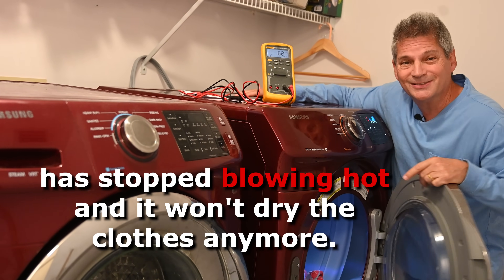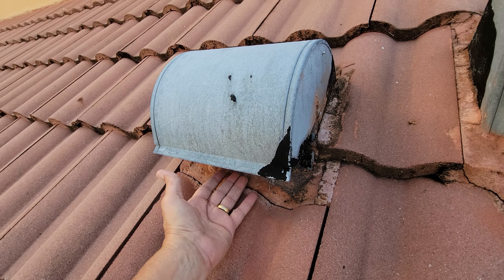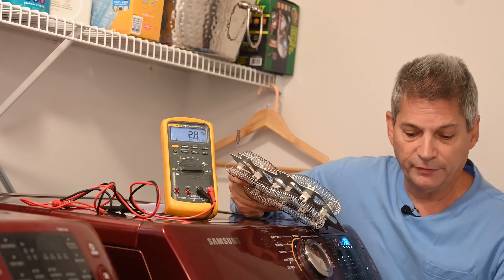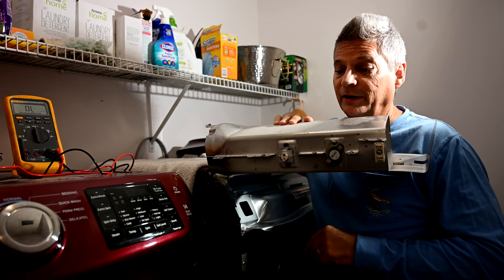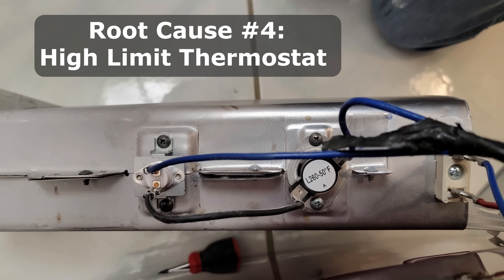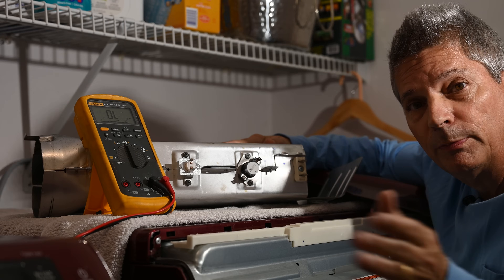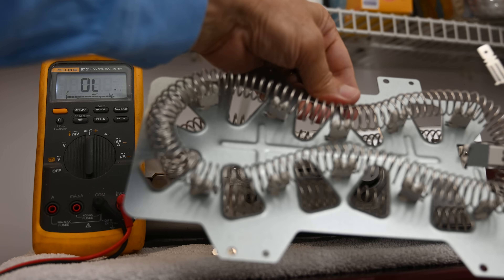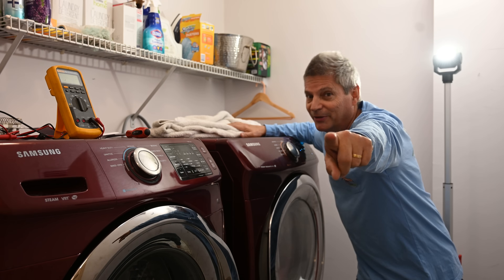Top 5 Causes: Dryer NOT Heating Up/Drying Clothes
Your clothes dryer Won't Heat Up? We'll show you the top 5 causes for your dryer not heating up. You'll learn DIY dryer heater element testing, thermistor, and thermostat, testing and measuring the correct ohms resistance for your dryer heating element. This is a Samsung Dryer, Model DV42H5200EF/A3 but the DIY tips here apply to most dryers. It's a good time for a dryer vent cleaning at the same time that you debug your Samsung dryer not drying. If you don't have a dryer vent cleaning kit get one, or soon you will have a clothes dryer that does not dry clothes. These root causes apply to many dryer manufacturers, whether you have a Samsung dryer, a Whirlpool dryer, a Maytag, or a Kenmore dryer. If your dryer blows cold air, you'll know how to fix it.

💲 Samsung Dryer Heating Element DC47-00019A Kit w/Thermostat
💲 Dryer Exhaust Telescopic Periscope Kit Whirlpool 8171587RP
💲 Fluke 87-V Digital Multimeter
💲 Klein Tools MM400 Multimeter, Auto Ranging
💲 Milwaukee, 2415-20, Cordless RA Drill, 12V, 3/8 in.
💲 Milwaukee 2415-21 M12 12V 3/8" Right Angle Drill/Driver Kit
Note: Some of the links we send you to are affiliate links like Amazon and The Home Depot, which if you click on them and buy something, we may receive a small affiliate commission. We appreciate you supporting our efforts to continue to bring you word class tool reviews, remodeling and repair videos, and shop with me videos looking for the best discount tool deals.

00:00 5 Causes for clothes dryer not blowing hot
00:15 Root Cause 1: Clogged Dryer Exhaust
01:53 Cause 2: Bad Dryer Heating Element
03:46 Cause 3: Bad dryer Hi-Temp Cutoff Thermistor
04:57 Cause 4: bad Hi-Limit Thermostat
05:23 Cause 5: Bad dryer Thermal Fuse (Not Really)
06:17 How to test for bad dryer parts